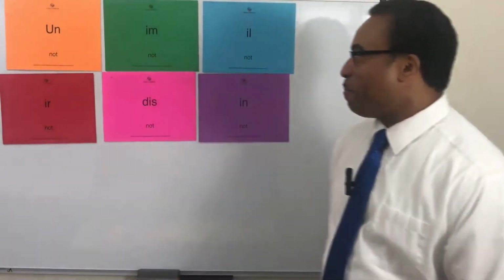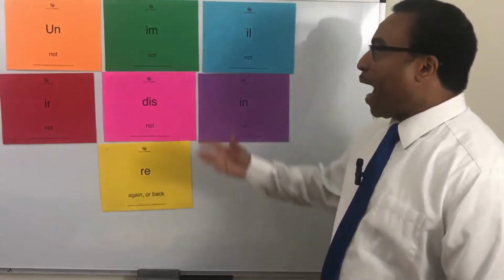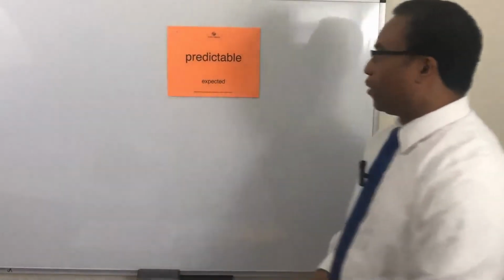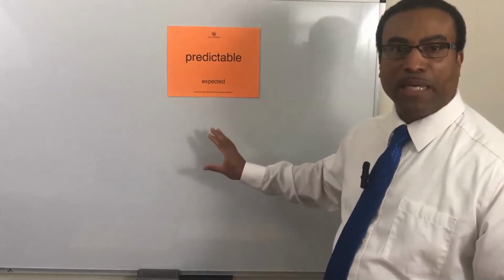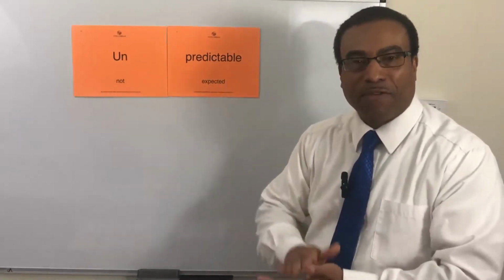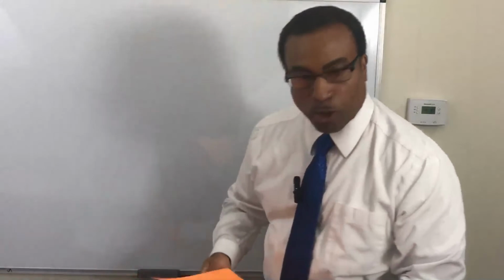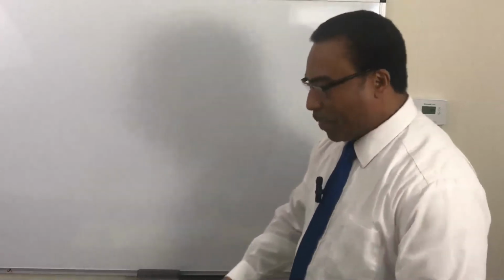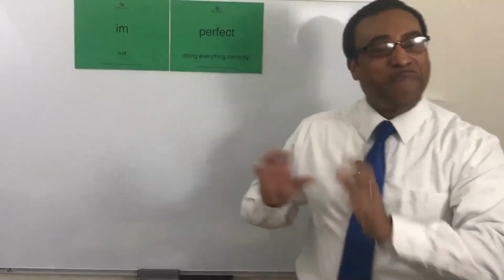Power of Prefixes